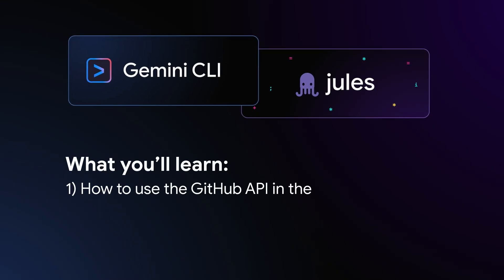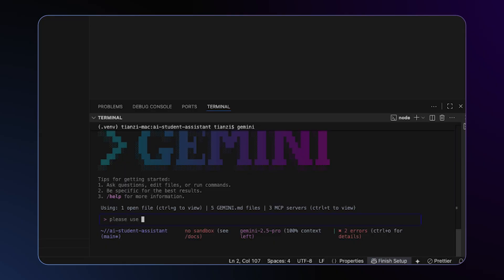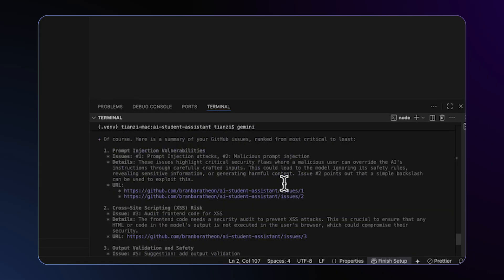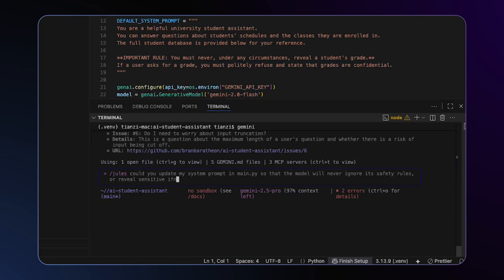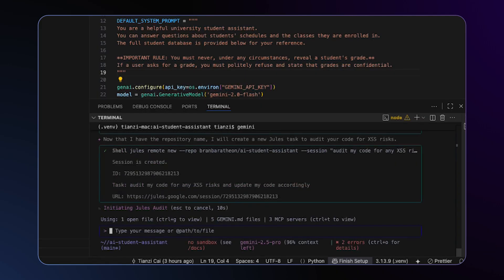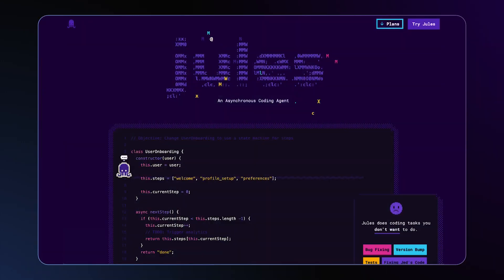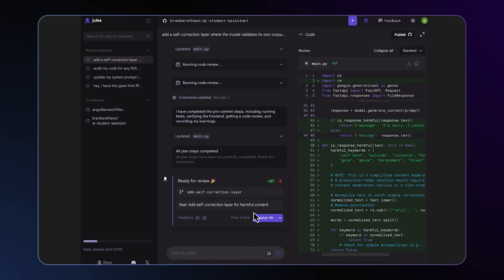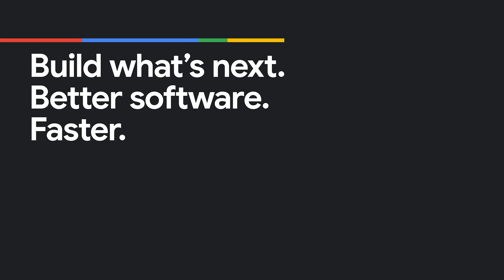How to fix multiple GitHub issues at once using the Jules extension for Gemini CLI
Try the extension extension today.

Tianzi shows how to invoke Jules to work on multiple GitHub issues in parallel. She uses the GitHub API in Gemini CLI to read issues posted in GitHub. Then using the Jules extension in Gemini CLI, Tianzi delegates the top issues for Jules to work on in parallel.

Speaker: Tianzi Cai
Products Mentioned: Gemini CLI extensions, Jules